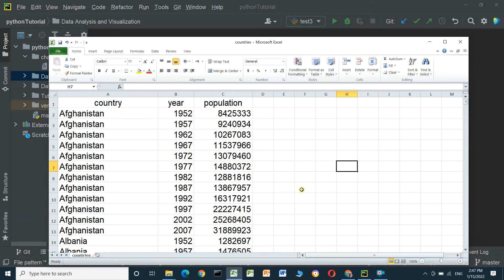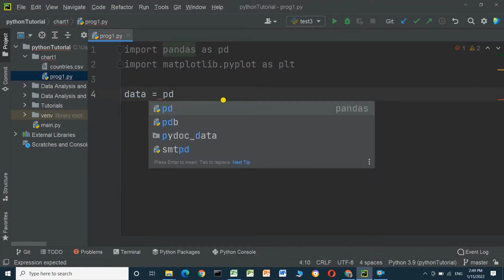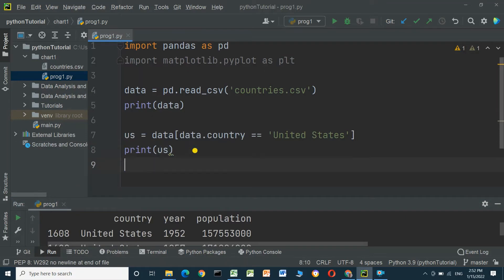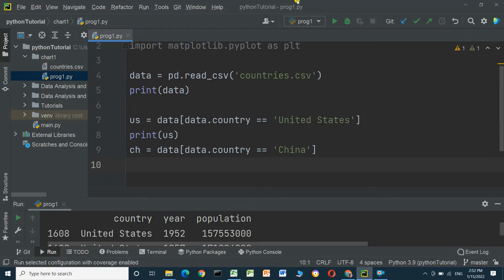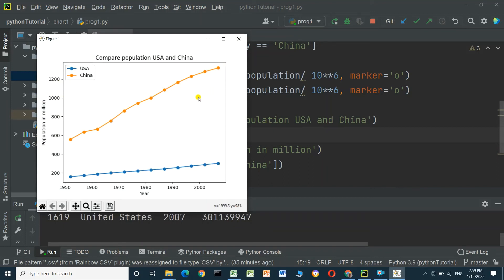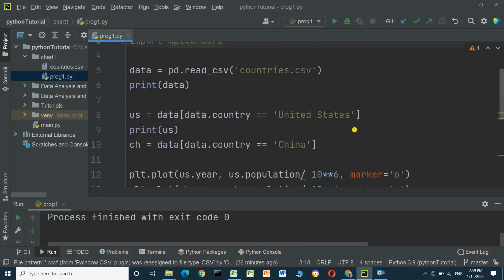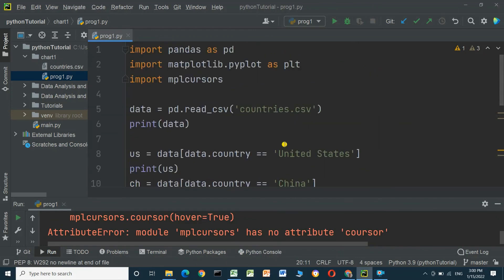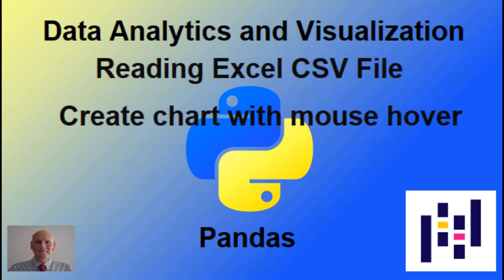Pandas Tutorial: Reading Excel & CSV Files + Interactive Chart with Mouse Hover in Python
Learn how to easily read Excel and CSV files using the Pandas library in Python and take your data analysis to the next level by creating an interactive chart with mouse hover functionality. In this tutorial, we’ll guide you step-by-step through reading data from multiple file formats, and then visualizing the data with a dynamic chart using Matplotlib and Plotly.

📌 What You’ll Learn:

How to read Excel and CSV files with Pandas
Working with DataFrames for data manipulation
Creating interactive charts with mouse hover using Matplotlib
Enhancing your data visualizations for better insights
Whether you're new to Pandas or looking to add interactive elements to your charts, this tutorial is perfect for you!